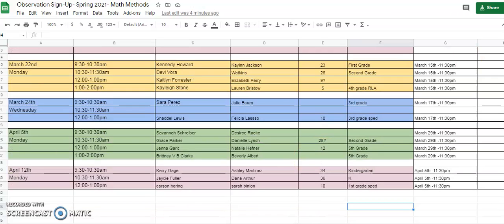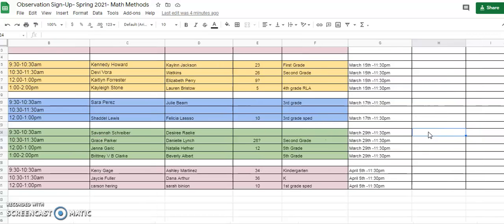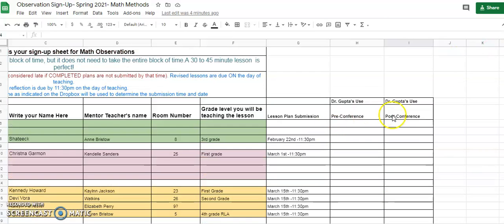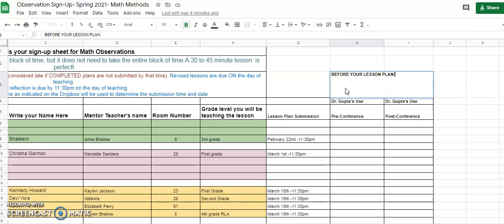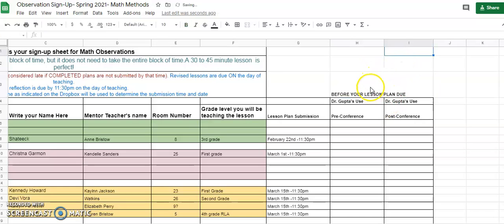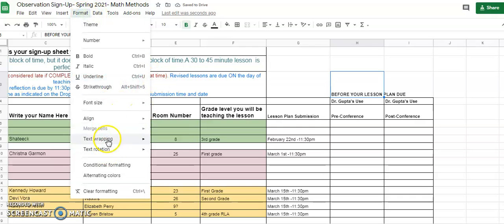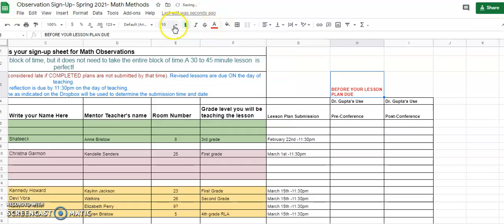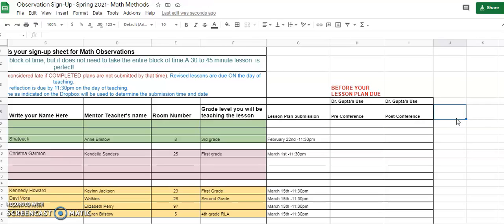Video Due Dates and Important Information